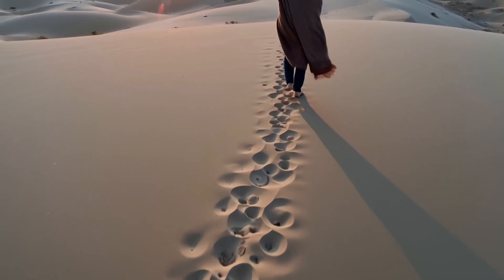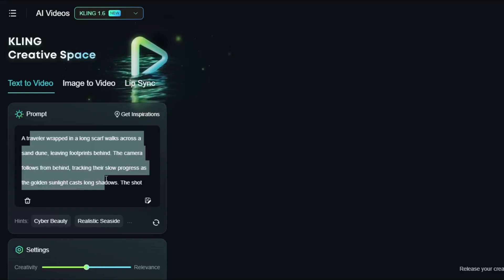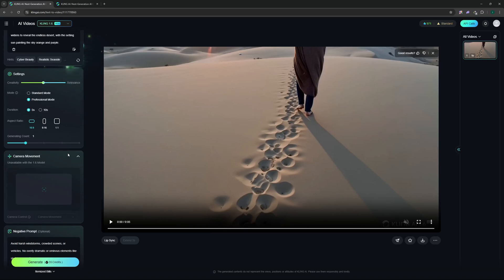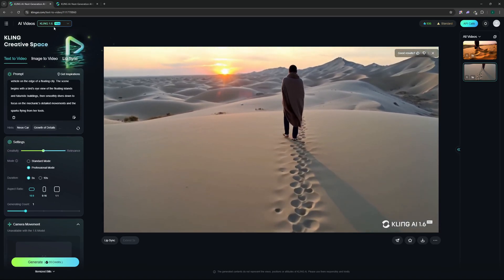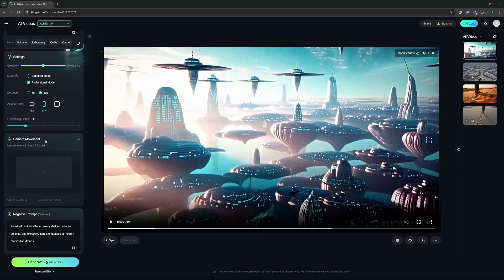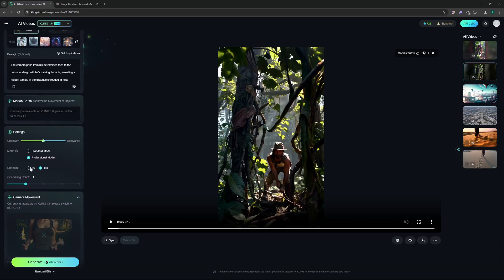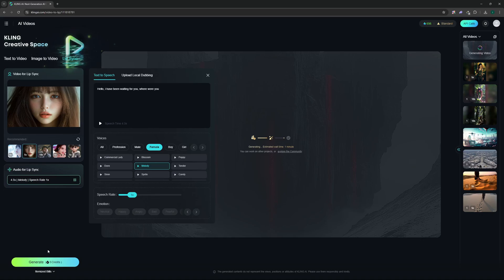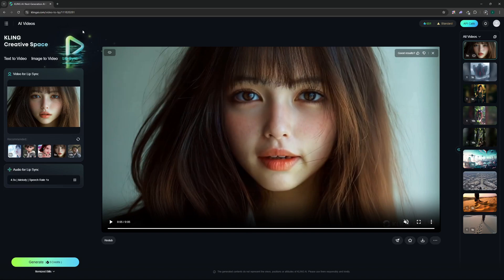KLING 1.6: Best AI Video Generator for 2025 (Tutorial)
Hands on with Kling 1.6 and comparing it to its predecessor, Kling 1.5, to see what’s new, improved, and still needs work.

🕒 Video Chapters:
 00:00 – Introduction
 01:02 – Text-to-Video
 07:47 – Image-to-Video
 09:09 – Lip Sync
 10:28 – Final Thoughts

Top AI Image & Video & Audio tools we Recommend